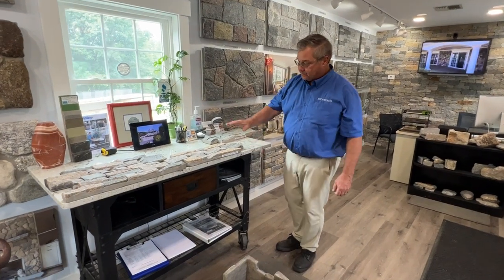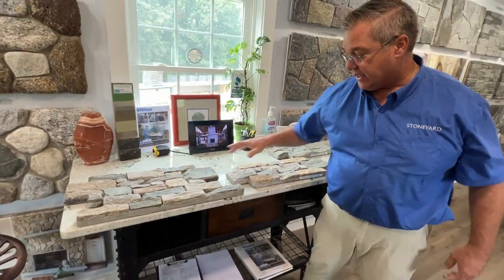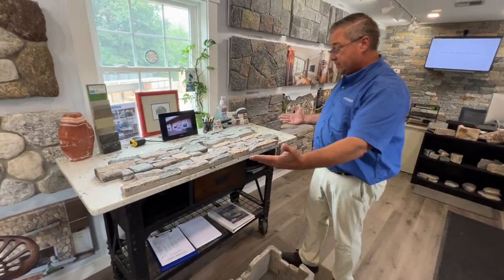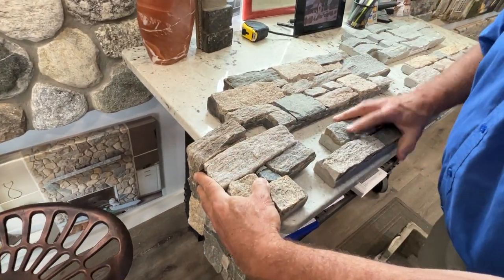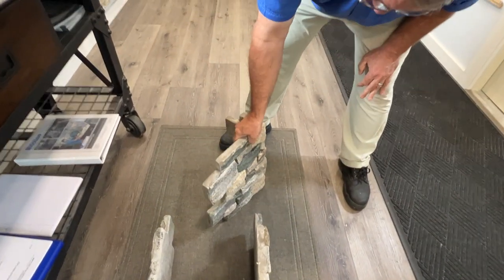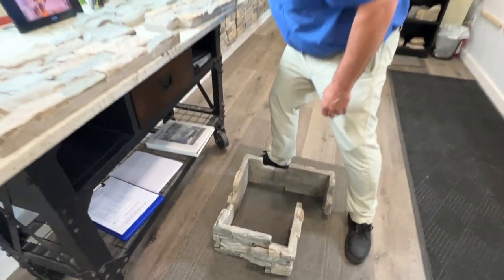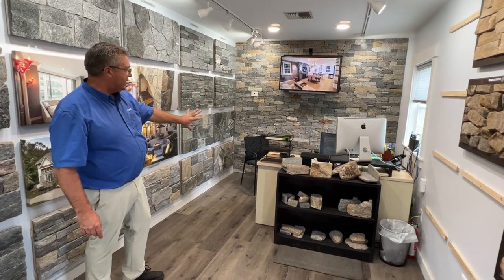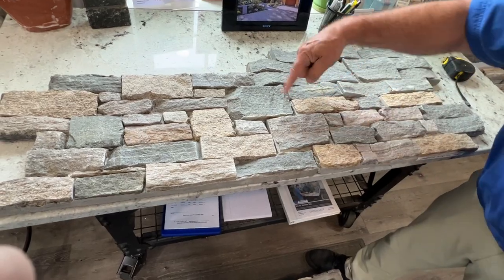Discover the Perfect Combination: Stoneyard Panels Greenfield Gray and Cambridge Blend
"How can Stoneyard® Stone Panels transform your space? In this video, we'll explore the durability, style, and versatility of these natural stone solutions. We'll explain how the modular units are created and how they seamlessly interlock to create a stunning and long-lasting finish. We'll also discuss the time-saving and effortless installation process, highlighting their suitability for both DIY home improvement projects and professional undertakings.

What are the advantages of using natural stone panels for indoor or outdoor decor? In this video, we'll delve into how these panels simplify the installation process and reduce labor costs while maintaining high-quality outcomes. Experience the captivating allure of authentic rock without the need to focus on every single detail, as these panels are pre-made with natural stone. We'll also discuss the many benefits this innovative technique provides homeowners, including easy customization options to suit your preference.

Stoneyard® Stone Panels provides a wide range of stone paneling options that are both aesthetically pleasing and durable, making them ideal for residential or commercial properties. In this video, we'll introduce you to our three types of Stoneyard® Stone Panels: FLAT interlocking panels, HALF FLAT starter course panels, and CORNER "L" interlocking panels for 90° outside corners. This diverse selection ensures that you can find the perfect fit for any project you have in mind. We'll also explore our variety of Thin Stone Veneer options. Our Stacked Stone Thin Veneer category showcases the various styles available in this thinner design, allowing you to confidently choose the option that best complements your vision for your space.

What specific qualities and features make Stoneyard® the best choice for top-quality stonework products? In this video, we'll provide a comprehensive and detailed response, highlighting the reliability of their service, the exceptional craftsmanship they offer, and the timeless elegance that their products embody."